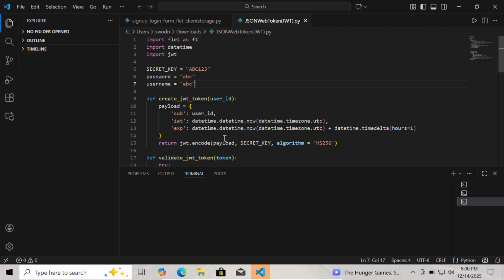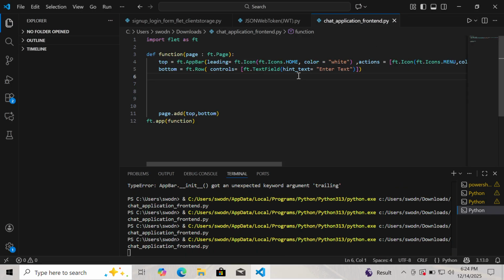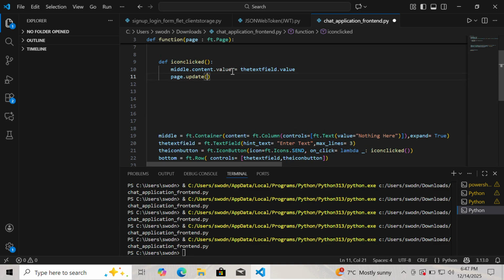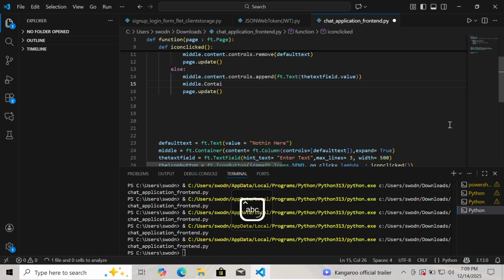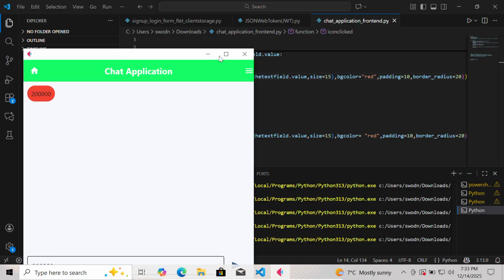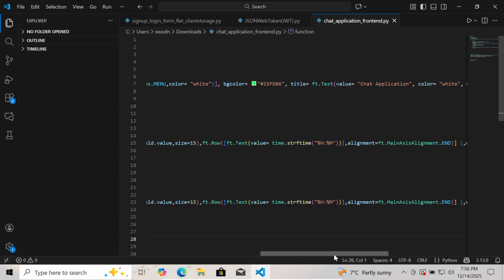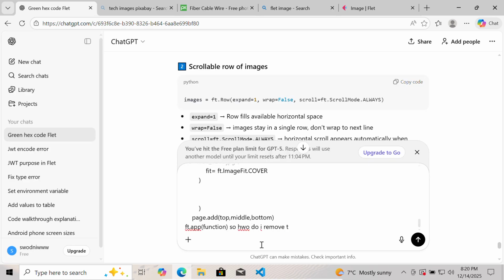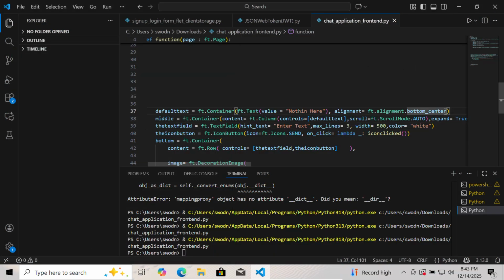Chat App in Python (Flet) | Front-end only